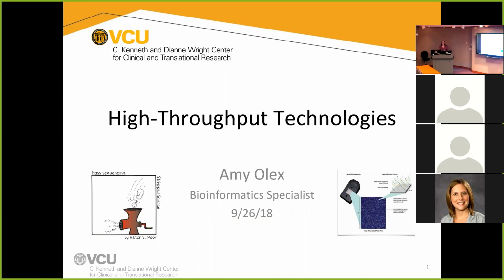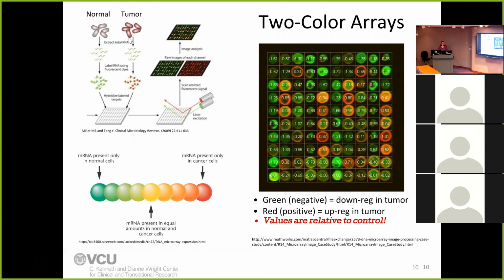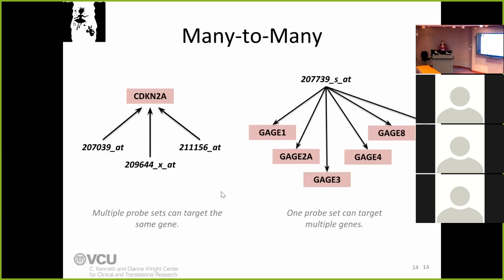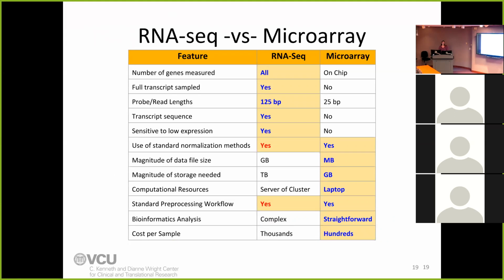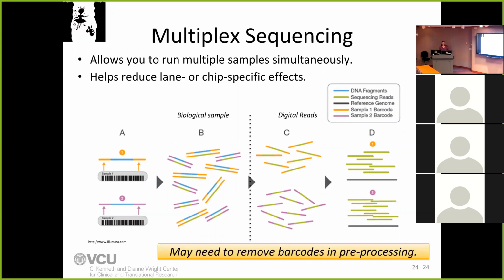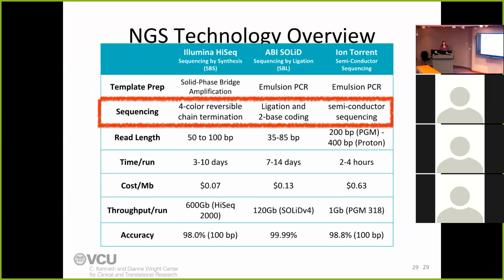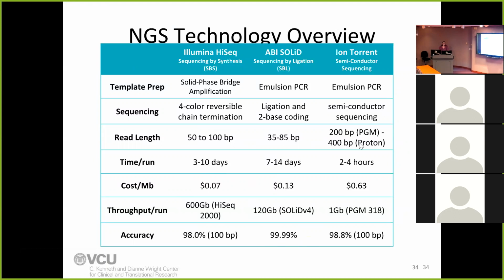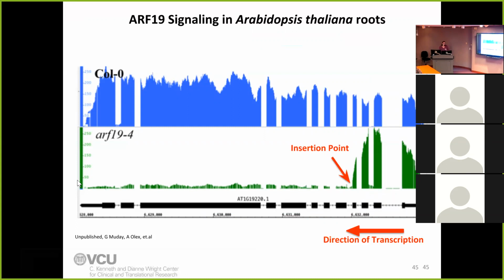Introduction to High Throughput Technologies (Fall 2018)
Seminar provided by Dr. Amy Olex on an Introduction to various high-throughput technologies, including next generation sequencing and microarrays.